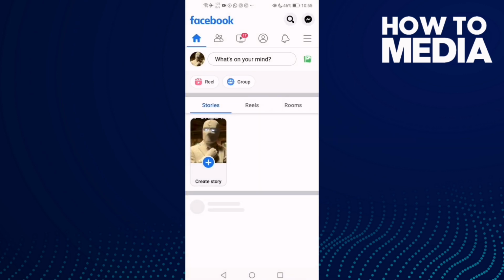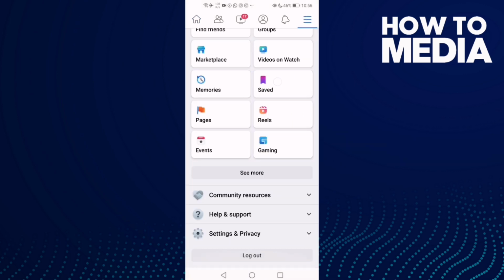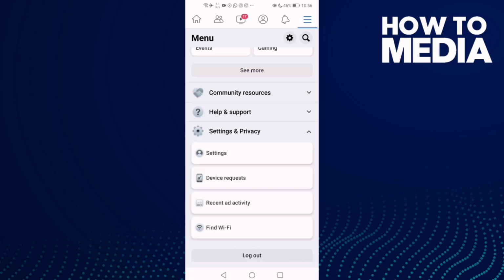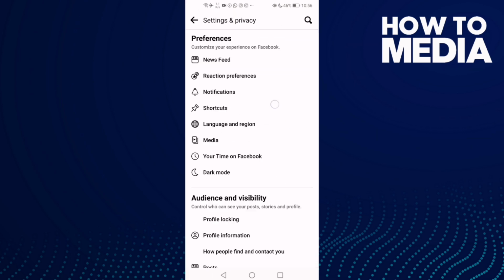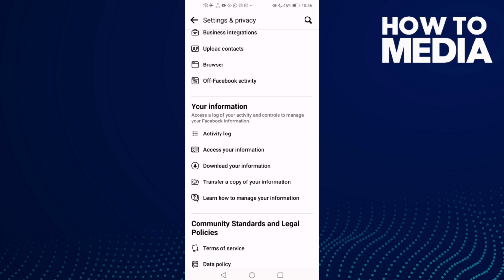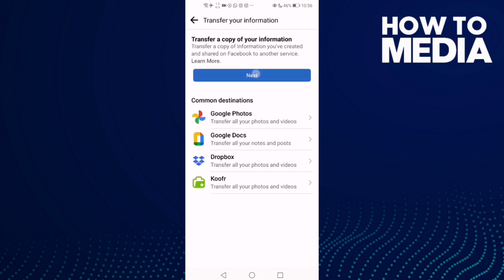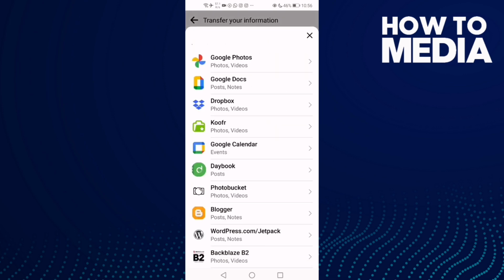How to Transfer Your Notes to Blogger on Facebook Mobile App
in this video we discuss :